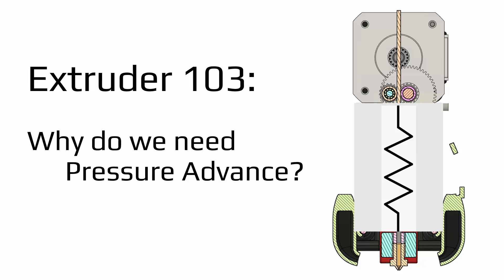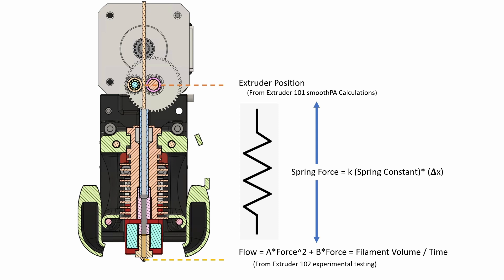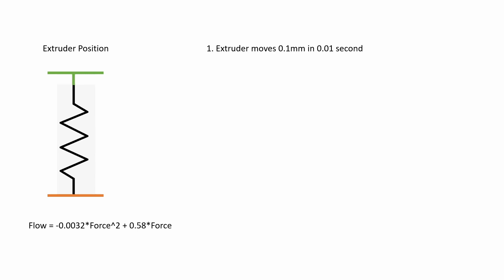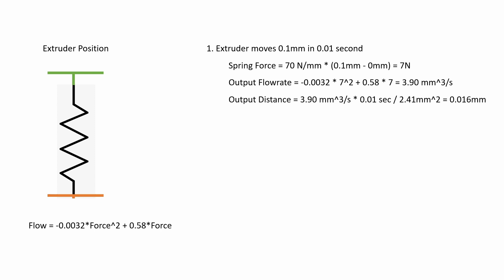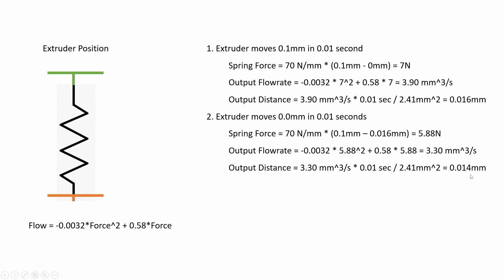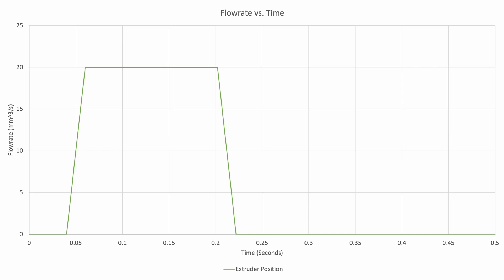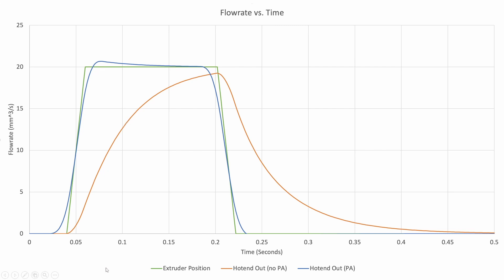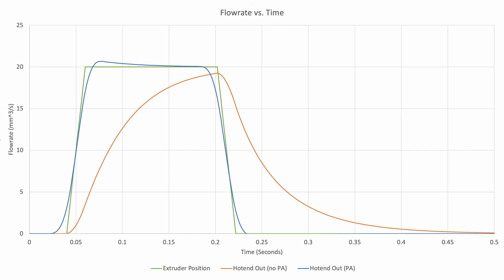Extruder 103: Why do we need Pressure Advance?